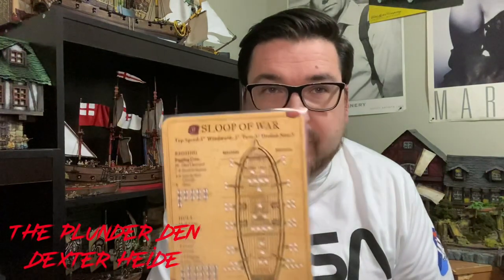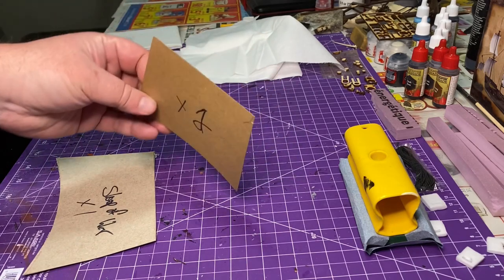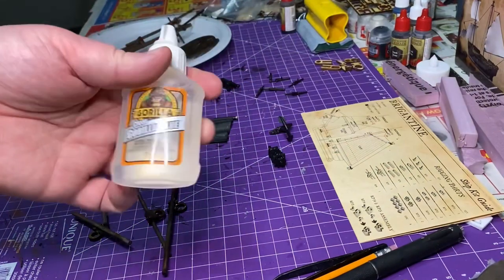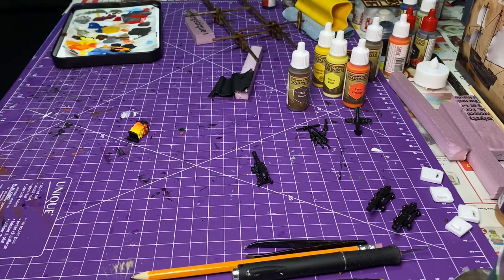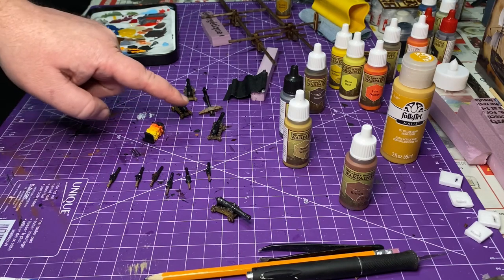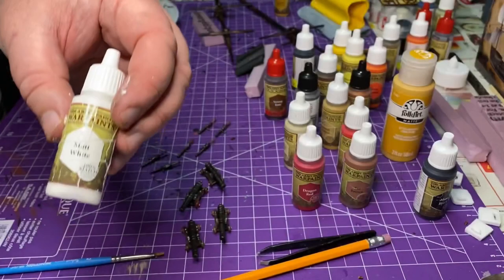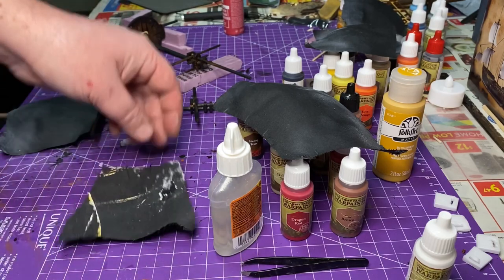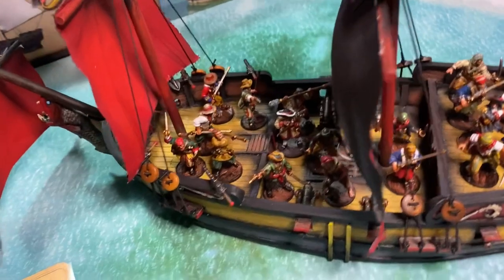Building and painting tutorial of a Blood & Plunder Sloop ofWar. Part 2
In this weeks episode I complete the construction and paint job of a Blood&Plunder Sloop of War Part 2.I cover off making your own sails, ship lanterns and flag.I also go through the selvage of parts from my sons old Galleon and repurposing to complete the alterations of this Brigantine. In addition I try my hands at adding some dead eyes and complete the paint job￼.